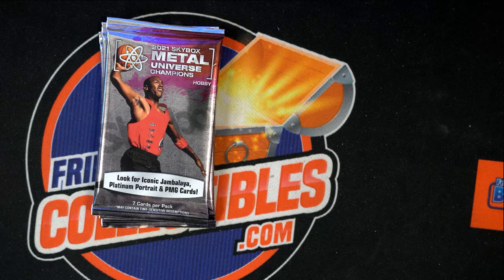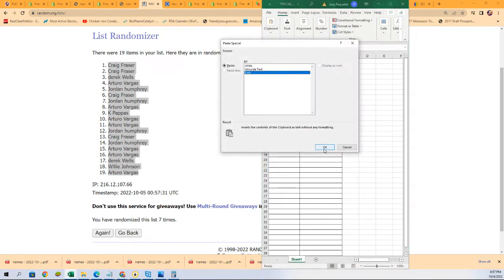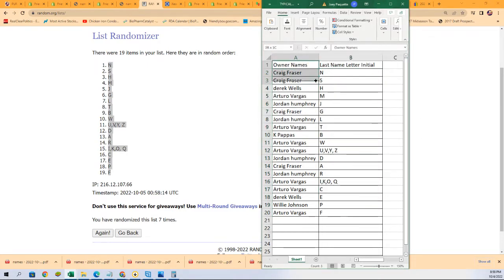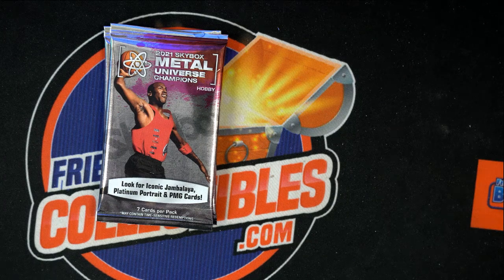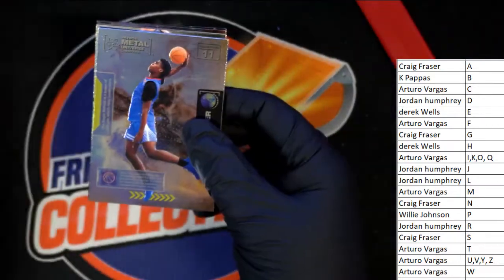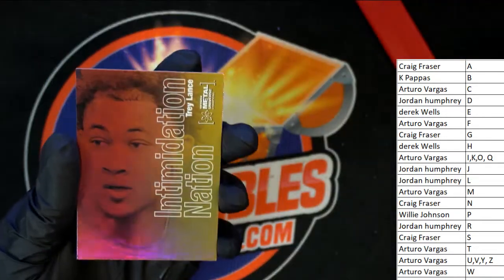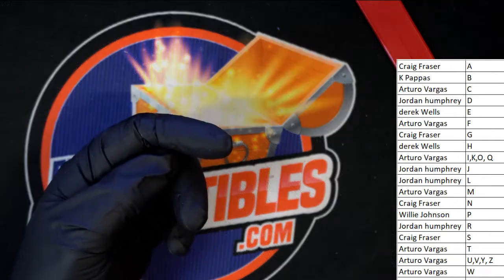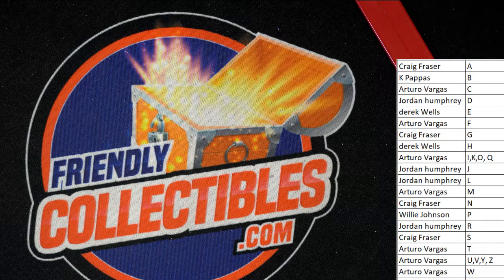2021 Upper Deck Skybox Metal Universe Champions FILLER ID 21SKYBOXMETAL247